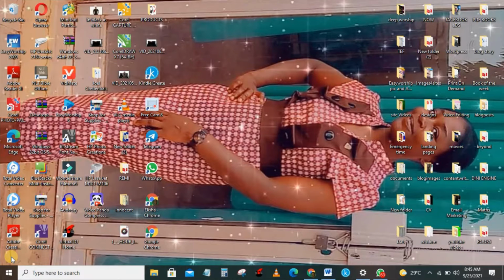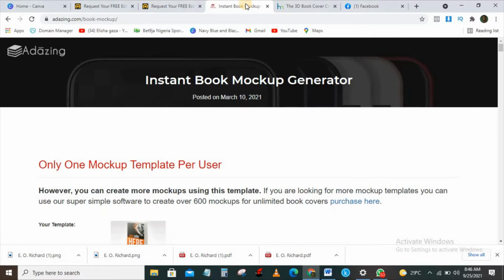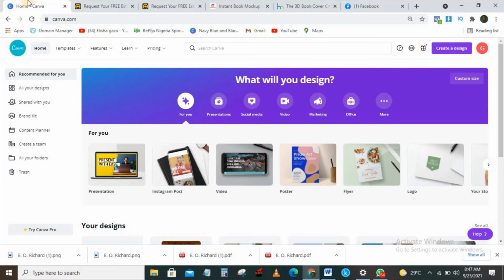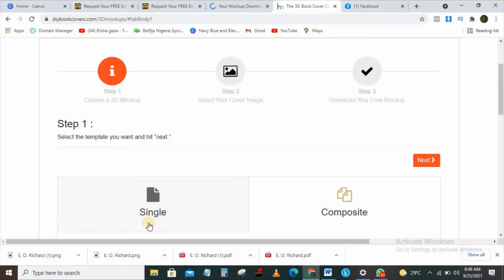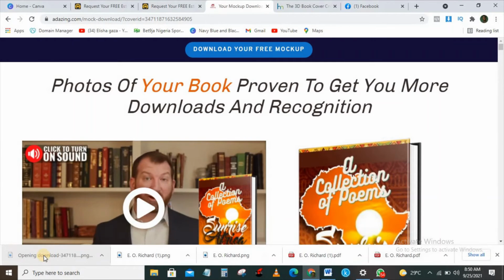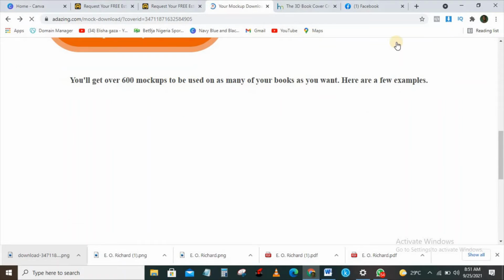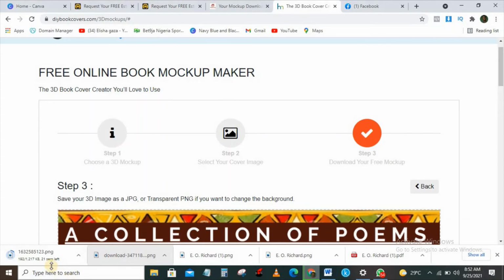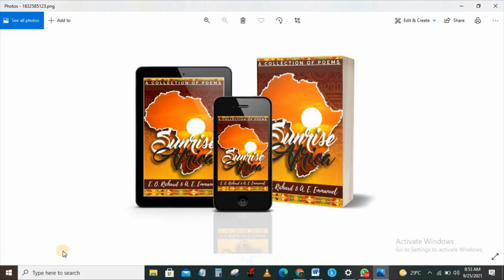HOW TO CREATE A 3D BOOK COVER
People pay professionals or hire experts to help them design 3d book covers. in this video, I explained step-by-step how to create a 3D Mockup book cover.